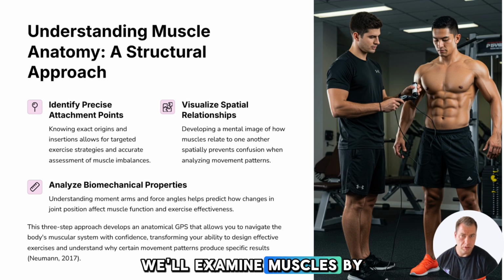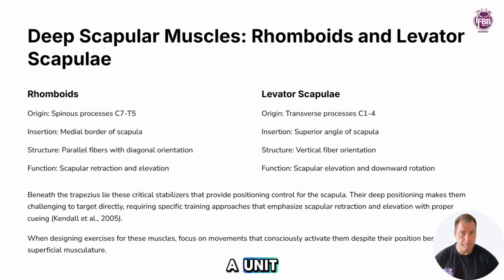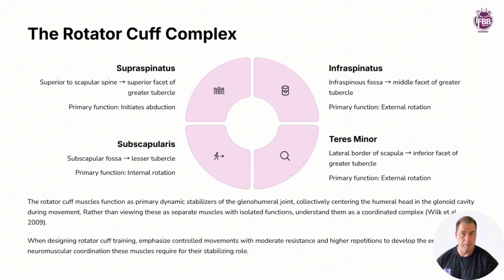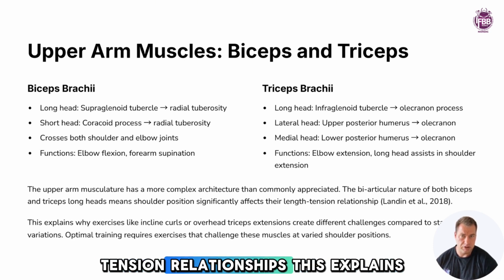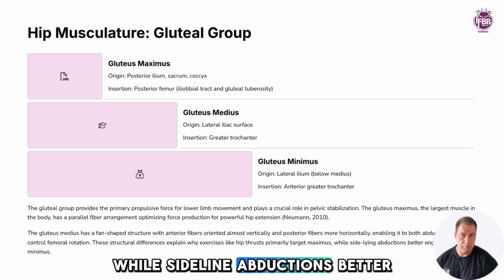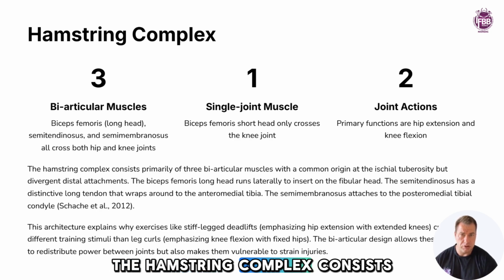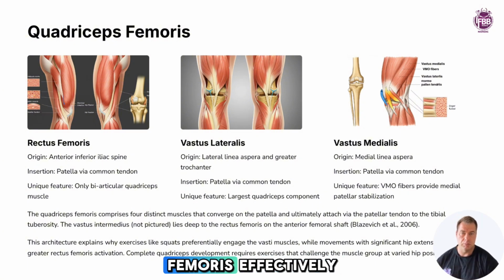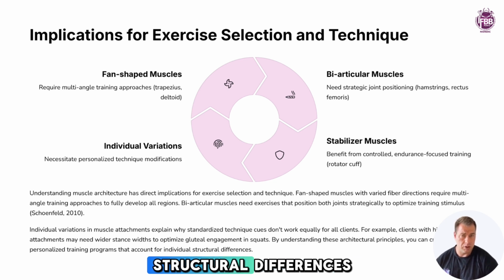Functional Muscle Anatomy - IFBB Nordic Academy Advanced Resistance Training Course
IFBB Nordic Academy provides evidence-based education for personal trainers, fitness coaches, bodybuilding coaches, and athletes. This video introduces course content, expert lectures, professional development, or practical coaching skills for the modern fitness industry.

The video is relevant for anyone who wants to improve their coaching knowledge, understand training and nutrition more deeply, or develop a stronger professional foundation in fitness and bodybuilding.

Topics may include:
- personal trainer and coach education
- evidence-based training and nutrition
- athlete development and professional skills
- expert lectures and course structure
- IFBB Nordic Academy learning opportunities